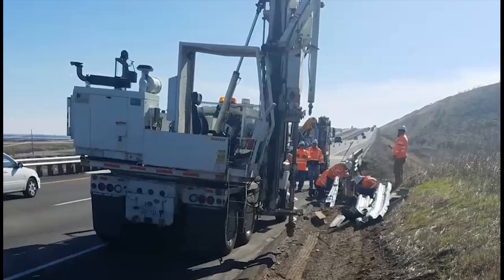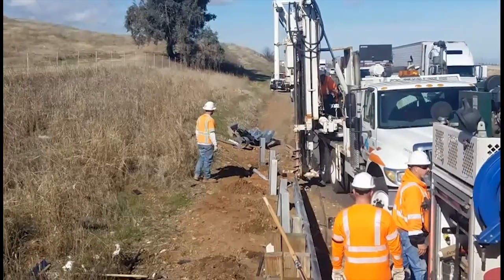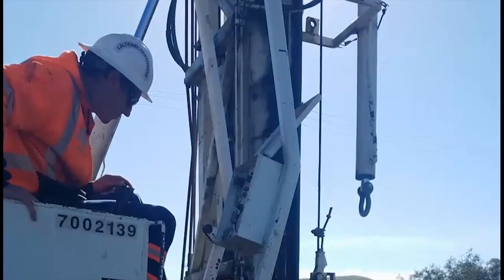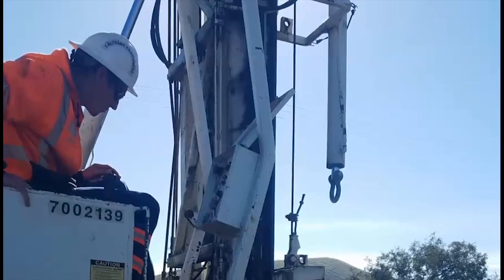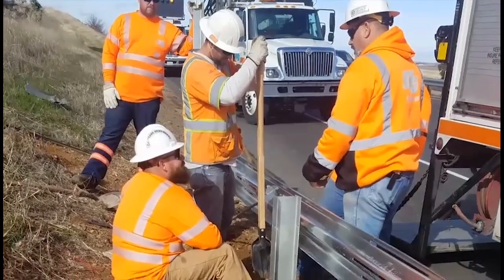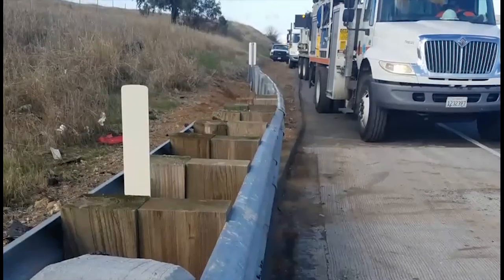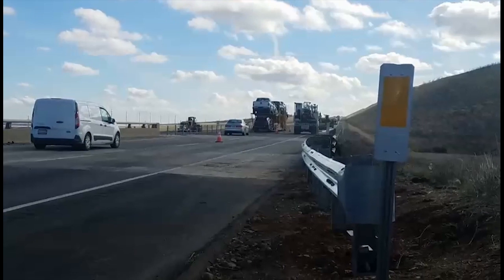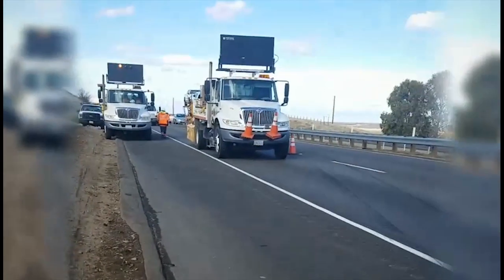Caltrans District 10 Guardrail Replacement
District 10's Rick Estrada takes us on the road in this Caltrans video, explaining how the department's maintenance crews quickly replace damaged guardrail alongside state highways. We join the district's Merced-based guardrail, fence and signs crew as it tackles a job on southbound Interstate 5 in Patterson.